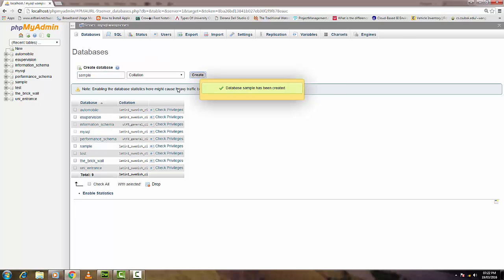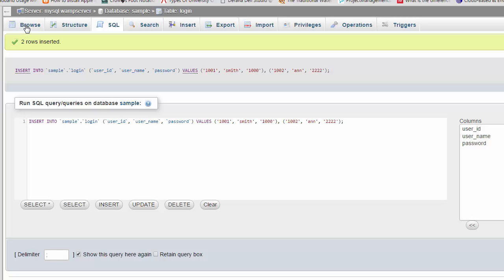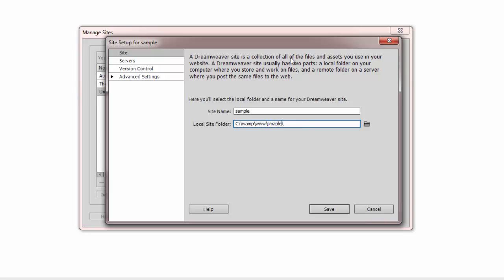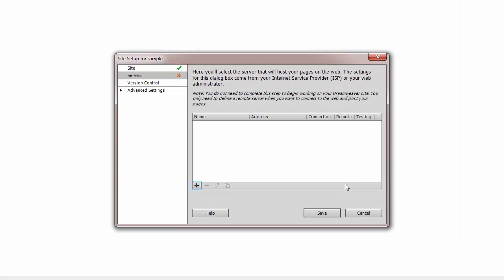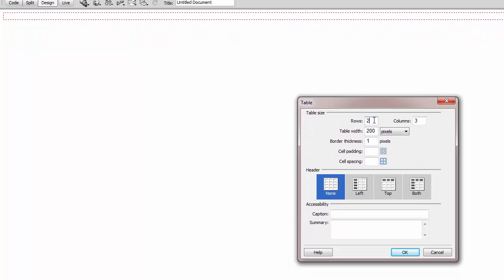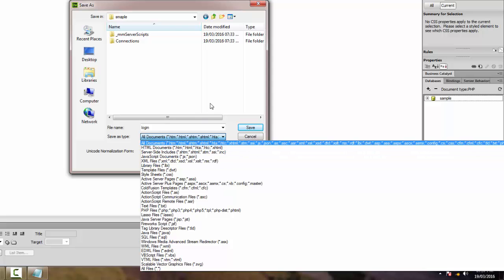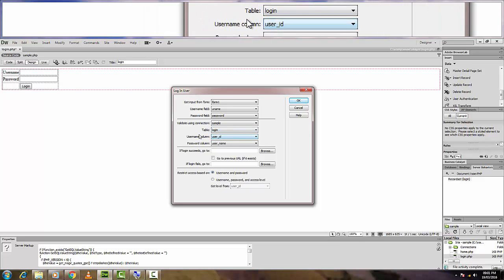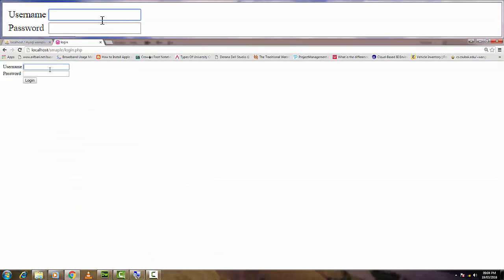php login with mysql database - Dreamweaver - PART 1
Requirements:
* Adobe Dreamweaver CS6
* WampServer Version 2.5

Steps followed:
1. Create 'Sample' database under mysql wampserver
2. Create table 'login' and insert sample data.
3. Prepare testing server under Dreamweaver.
4. Create php login form using  Dreamweaver.
5. Establish connection between DB and php login page
6. Validate login information with DB via php login page and if success divert to new php page 'home.php'

What next?
With my next tutorial (PART 2 i'm gonna show you, how to use 'spry validation text field', Session control, Display welcome message and include log out function.